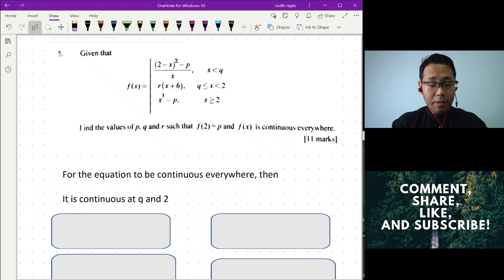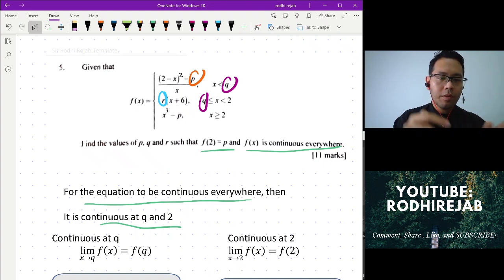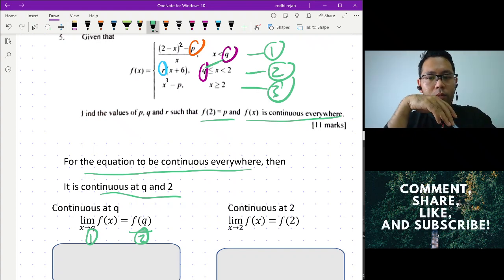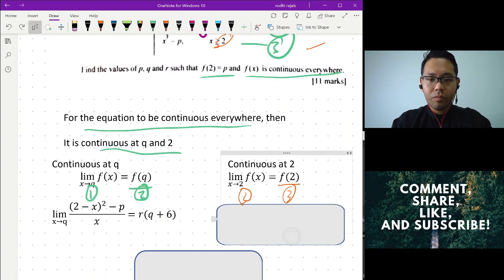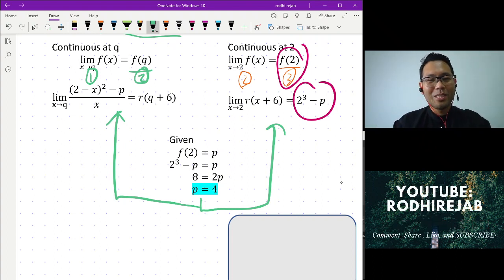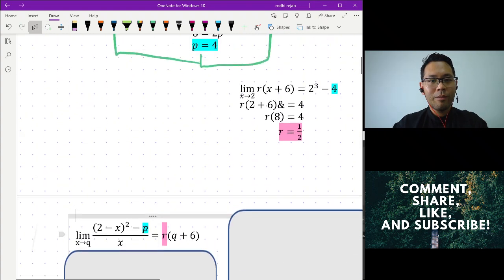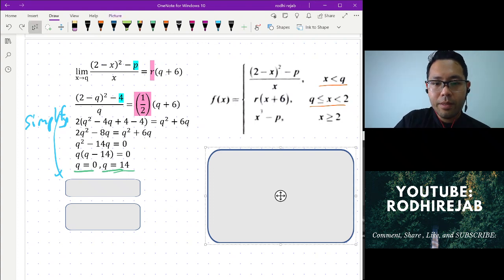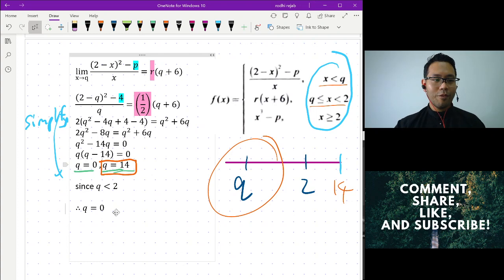S1C8 Limit: HOTS - Continuity - Lots of unknows and a trap!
5:20 - Trap!